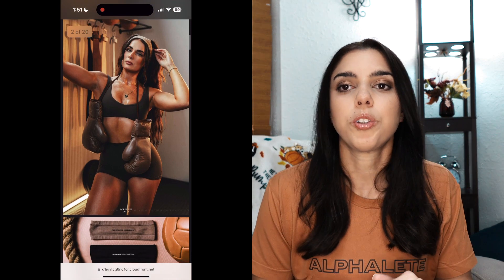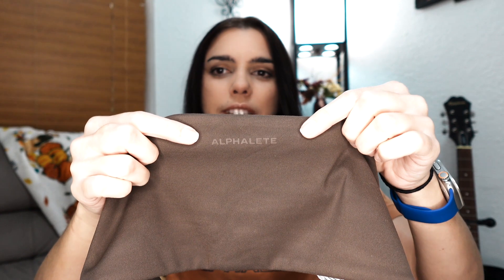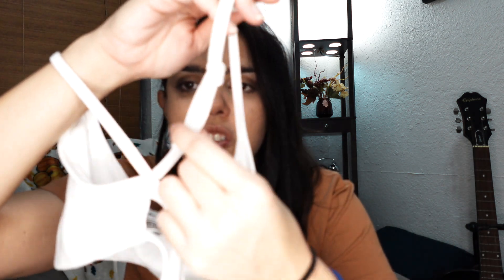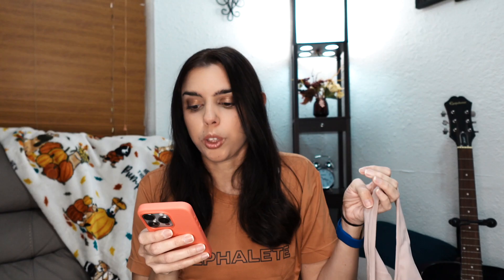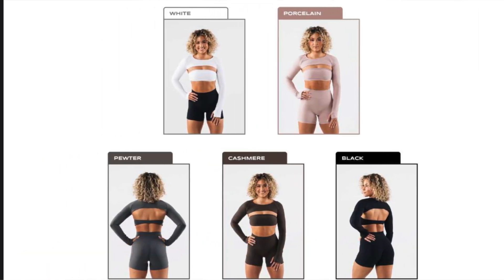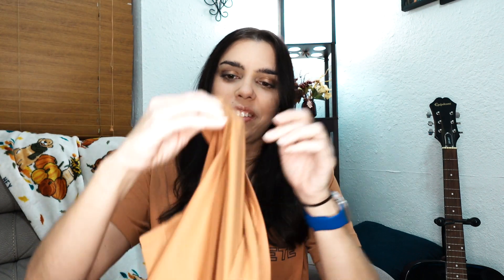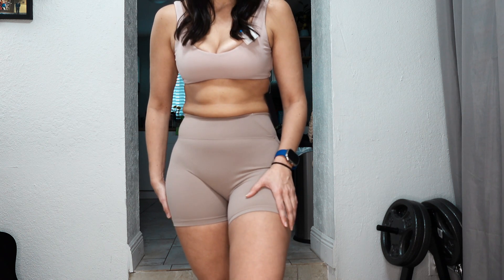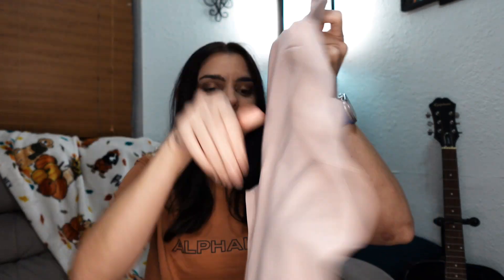ALPHALETE Aura Collection Fully Honest Review & Try-On Haul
Hello again guys! I have to say I was pretty brutal with this one and I tried to give you guys a variety of things like leggings, sports bras, biker shorts and even shrugs. I think that this collection goes very well with the last collection (Terra) and I think these two go great to match with each other for those "Fall Vibes". 🍂🍁

Although, I am not sponsored I do know of two codes below that help you save 10% at checkout (I use these myself too).

The codes are:
"NALLA" 👈🏼
"GUZMAN" 👈🏼

Please feel free to let me know in a comment if you used the code at your checkout and what you think. I hope this helps you and you find my review helpful. 📋✅

I also wanted to say, thank you SOOO much for watching! 🫶🏼

My measurements are:
Chest: 36”
Bra size: 34 C
Waist: 29.5"
Hip: 39"
Inseam: 30"
Weight: 145 (ish) lbs
Height: 5'7.5"

Timestamps:🕰️
0:00 Intro
4:48 Aura Bandeau (M) Cashmere
10:00 Aura Strappy Bra (M) White
16:35 Aura Sculpt Bra (M) Porcelain
22:19 Aura Shrug LS (M) White & Black
31:08 Core Airtech SS Crop Tee (S & M) Alloy Orange
37:33  Aura Flared Pant (M) Cashmere
50:35 Aura Short 5” (M) Sand
55:47 Aura Legging (M) Porcelain
01:01:27 Outro